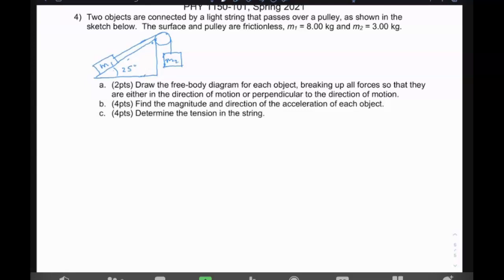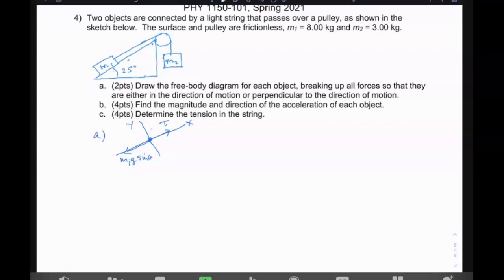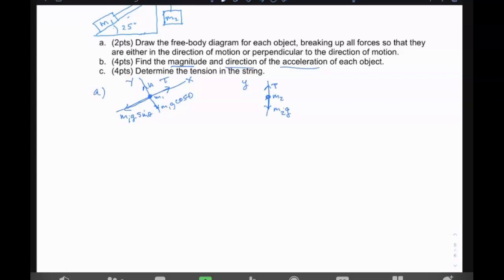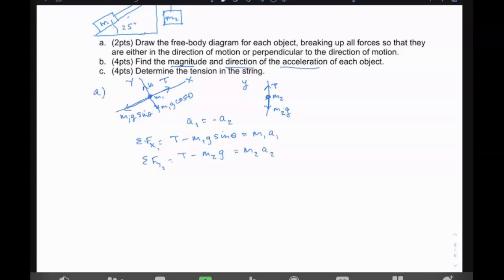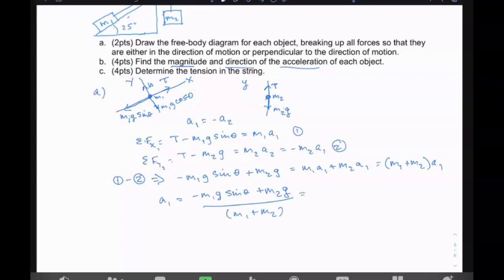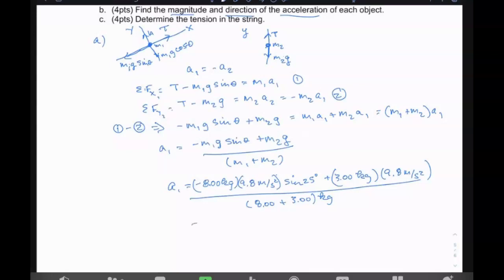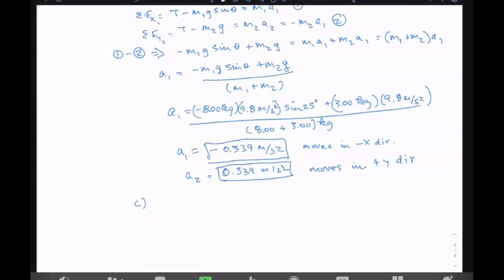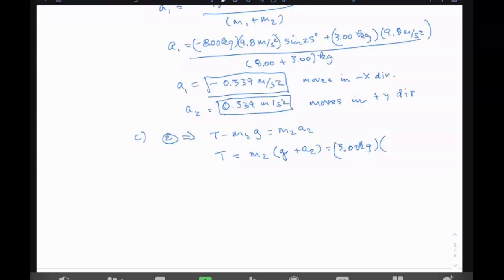Exam 2 Question 4 Spring 2021